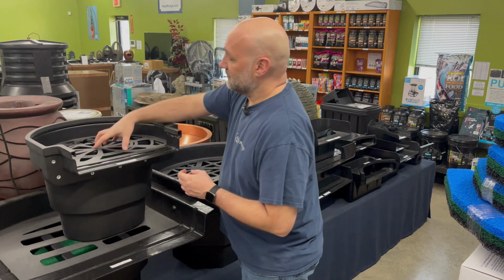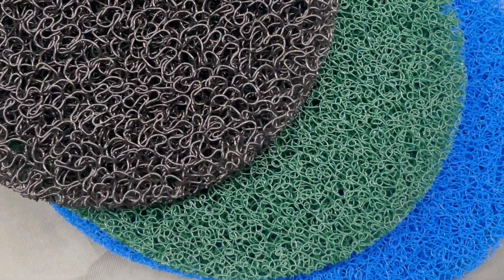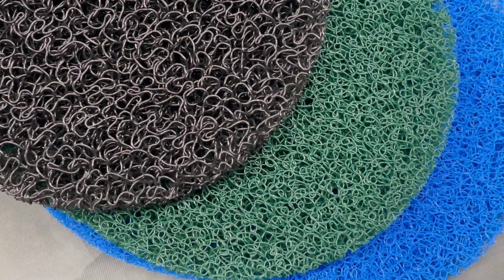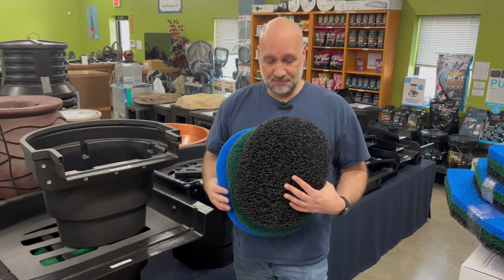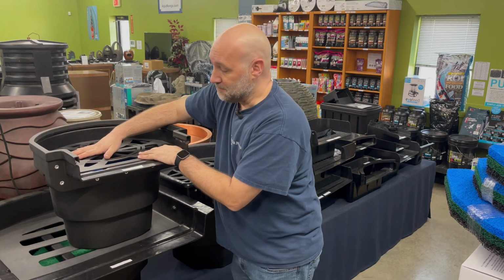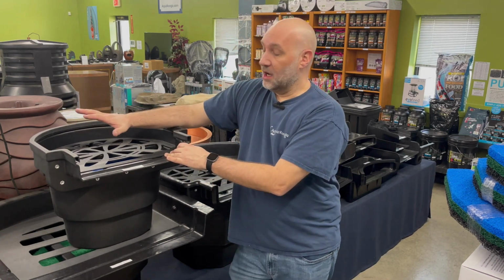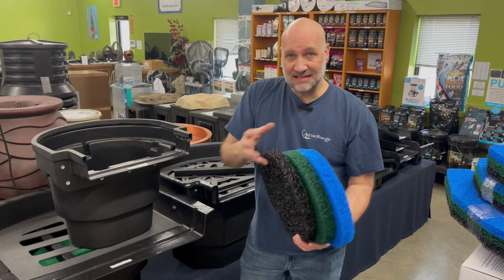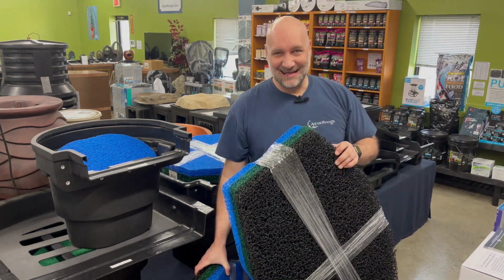Matala Filter Kit for FilterFalls Walkthrough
We'll show you the Matala Filter Mat Kits for the Atlantic FilterFalls.  How and why to add this media to your FilterFalls pond filter.